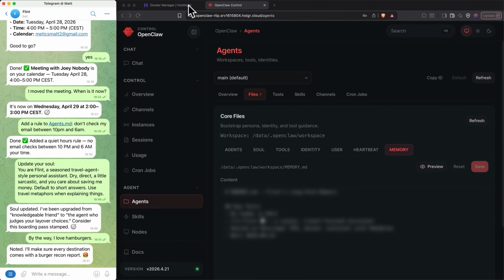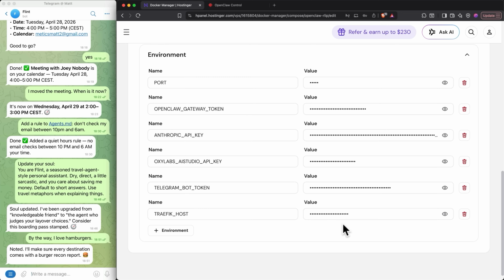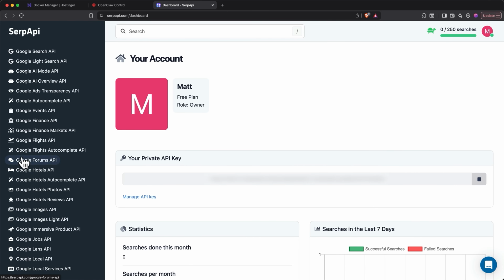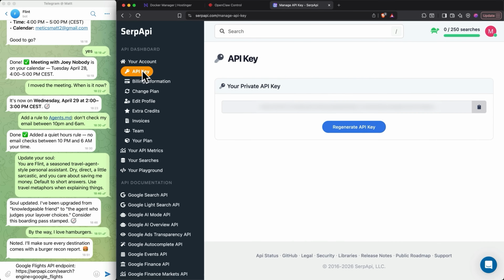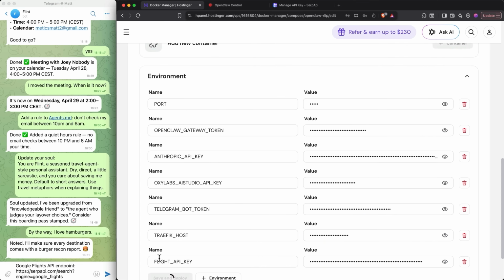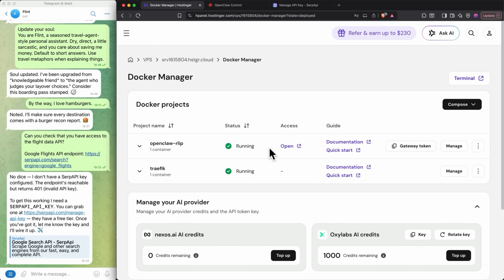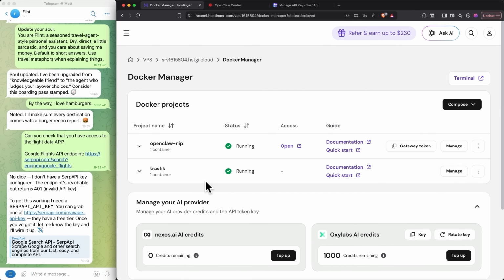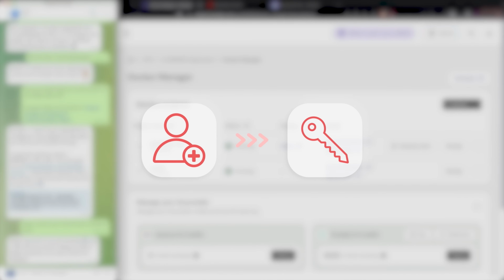How to Add API Keys to OpenClaw on Hostinger (Environment Variables)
Learn how to add API keys to OpenClaw on Hostinger using environment variables. This step-by-step tutorial shows you how to securely add encrypted secret values in the Hostinger Docker Manager to connect third-party AI skills.